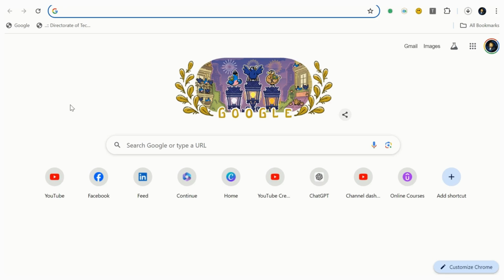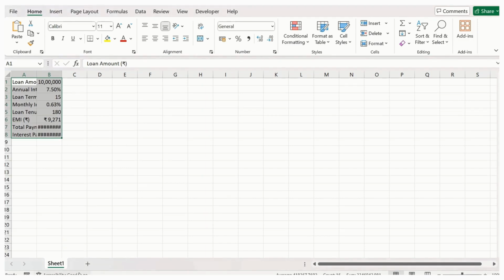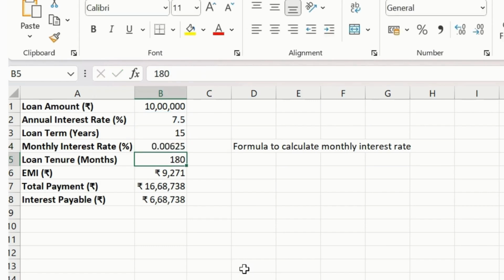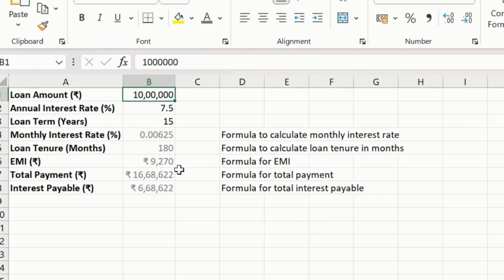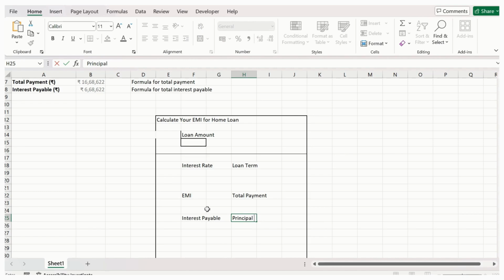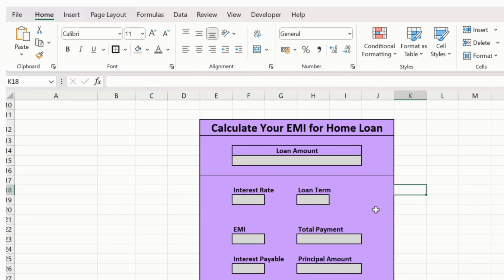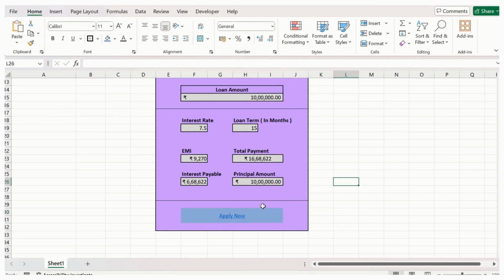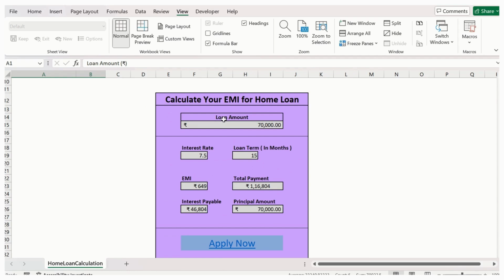Excel EMI Calculation with ChatGPT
Excel EMI Calculation with ChatGPT Are you looking to calculate your EMI (Equated Monthly Installment) with precision? Using Microsoft Excel, you can easily create a tailored EMI calculator template for any type of loan, such as home loans, credit cards, or even mobile financing. This comprehensive guide walks you through building an EMI calculator that includes features like reducing balance calculations and accurate interest breakdowns.

We have covered
How to calculate EMI in Excel using step-by-step instructions.
The ultimate guide to calculating EMI in Excel with practical formulas.
Learn to calculate interest in just 5 minutes.
Tips and tricks for using the Excel EMI calculator effectively for various loan types.
Explore examples like home loan EMI calculation formulas with detailed examples.
Additional Features:
EMI Loan Calculator with Reducing Balance Sheet Design: Learn how to create an EMI calculator in Excel that includes a reducing balance feature, which shows how the loan balance decreases with each payment.
Formulas for credit card EMI calculation and mobile EMI calculation.
Understand the EMI calculation formula for loans in various sectors, whether you're calculating payments for personal loans or credit card debt.
Explore medium-volume topics like EMI calculation formula apps and templates.
Top Resources & Searches:
EMI loan calculator excel template for reducing balance sheet designs and customized statements.
How to calculate loan EMI in Microsoft Excel with detailed explanations and best practices for accurate calculations.
Tutorials on creating EMI templates using advanced Excel functions.
Whether you're a professional looking to streamline financial tasks or a personal user managing your loans, this guide offers an easy-to-use, reliable Excel template for calculating EMI. You'll also find useful Excel tips and tricks, covering everything from mobile EMI calculation formulas to handling complex reducing balance sheet designs.

This guide ensures that all your EMI calculation needs are met, from low volume queries like credit card EMI formulas to medium volume topics such as home loan EMI examples and more!